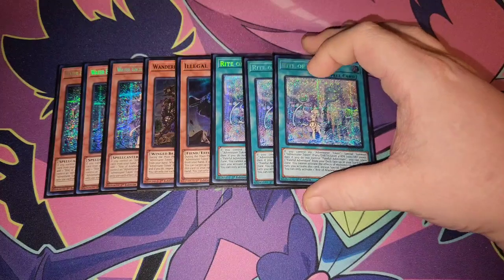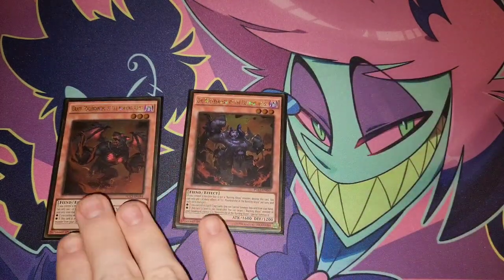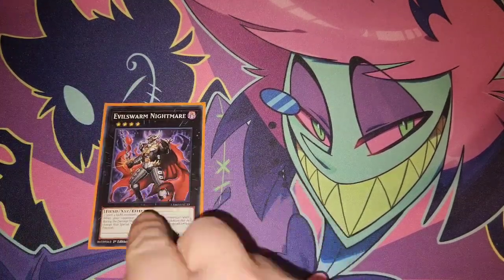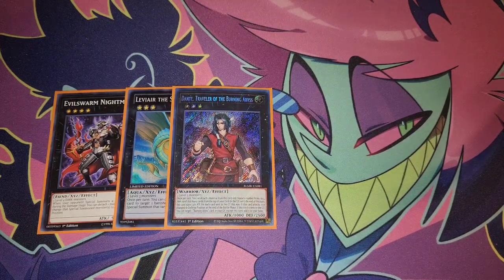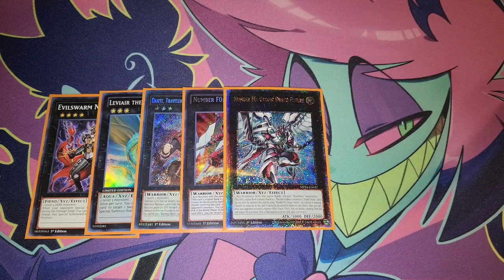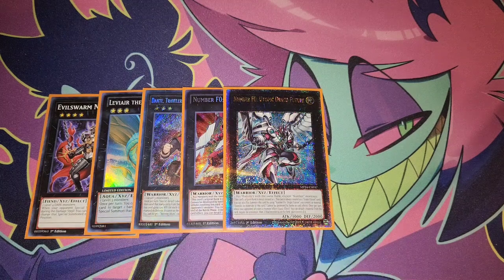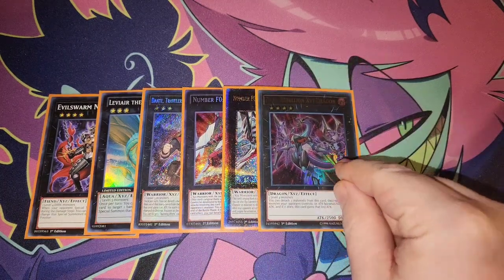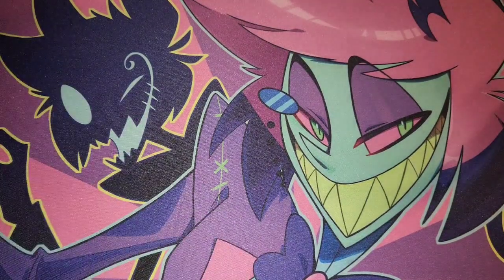1ST PLACE! Phantom Knights Deck Profile! JANUARY 2025!